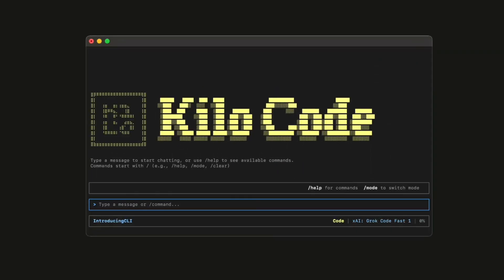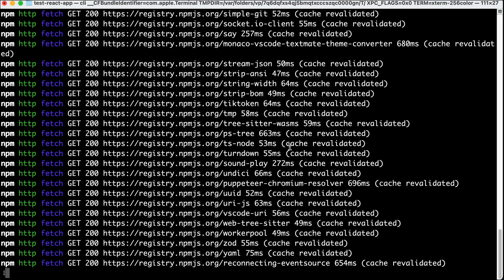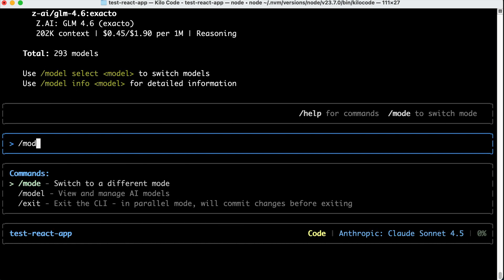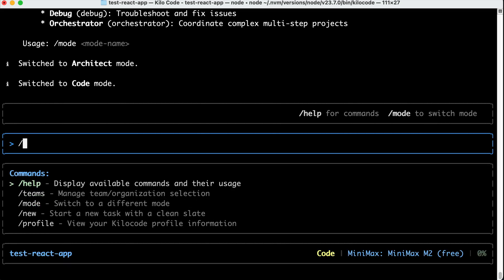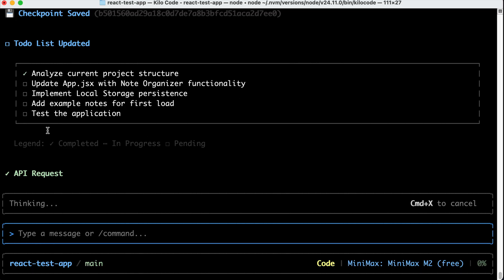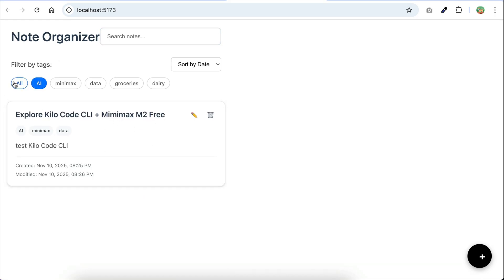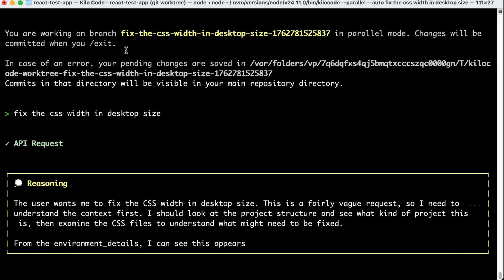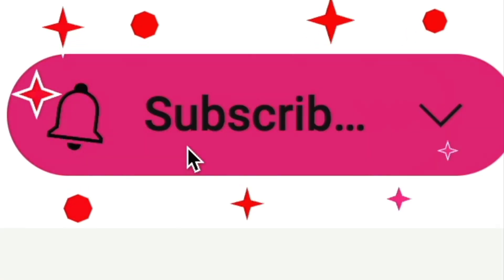Kilo Code CLI: This New Agentic Terminal Lets You Run Multiple AI Agents at Once!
In this video, I'm going to walk you through how to get started with Kilo Code CLI, a new agentic terminal that allows you to orchestrate agents from your terminal. Enjoy.